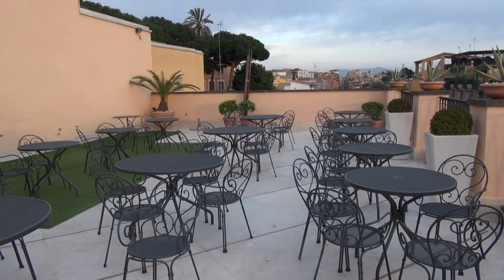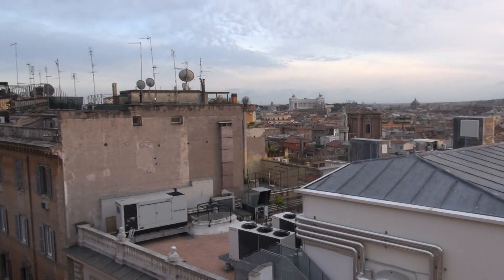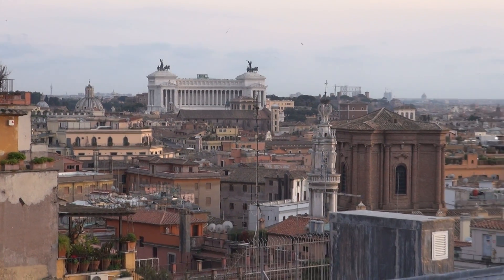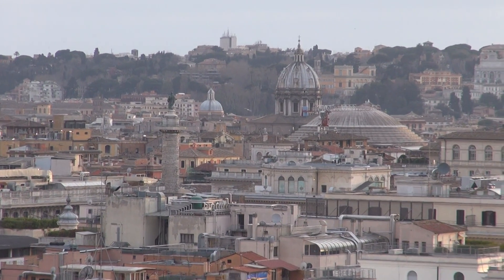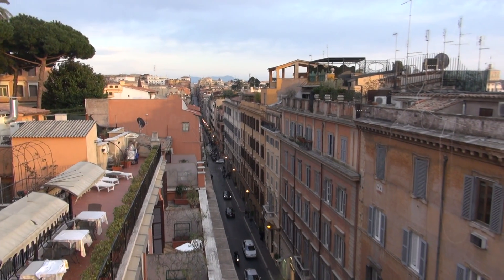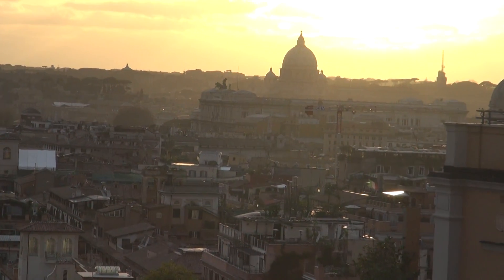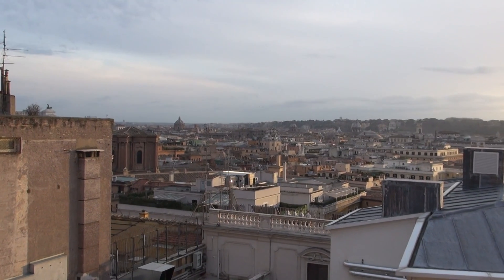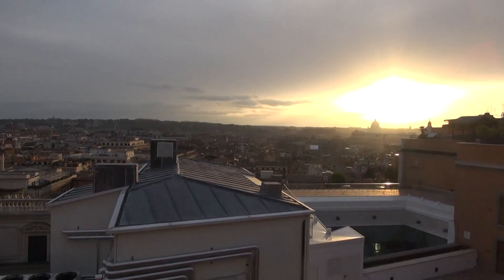Intercontinental Hotel, Rome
The Intercontinental Hotel De La Ville at Rome, at Piazza de Spagna, rooftop terrace view of Rome. Seen at sunset - the city, the Piazza Venezia, the Pantheon and The Vatican.